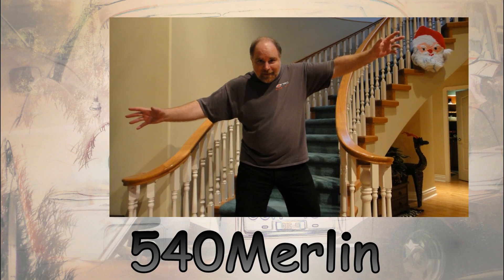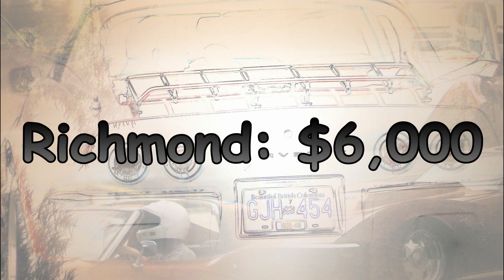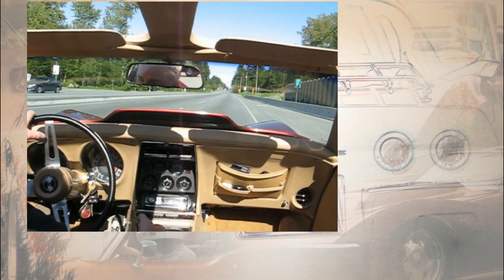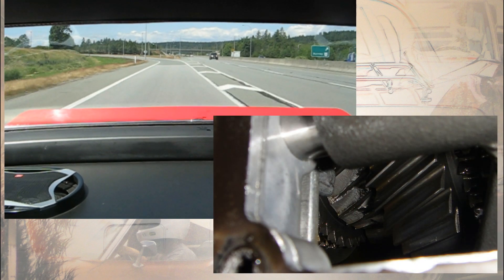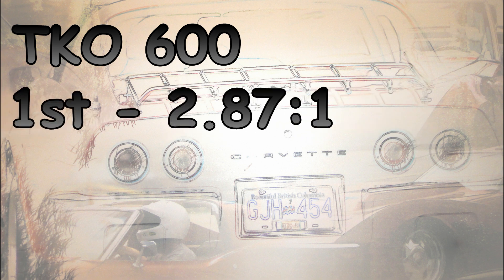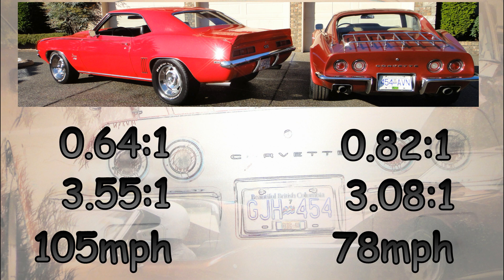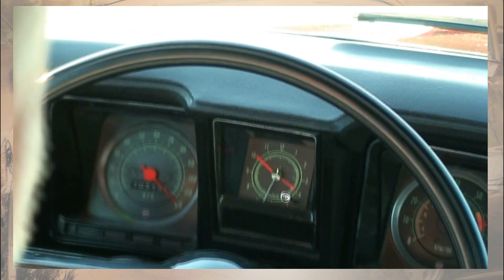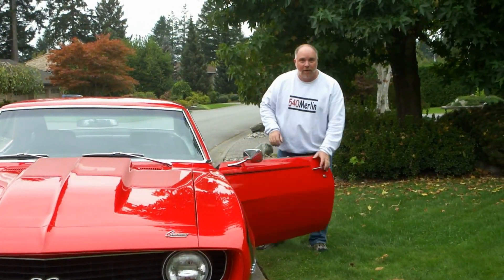Tremec TKO 600 - 540Merlin Reviews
I review my experience with the Tremec TKO 600 5 speed manual transmission. This is 5 years and 35,000 miles of experience. I bought my first one in June 2005 when nobody had really heard of them yet.

I've opened an online store where you can get 540Merlin T-shirts and other great stuff! This is the only source in the world for 540Merlin stuff.